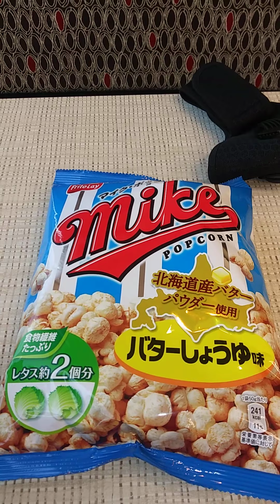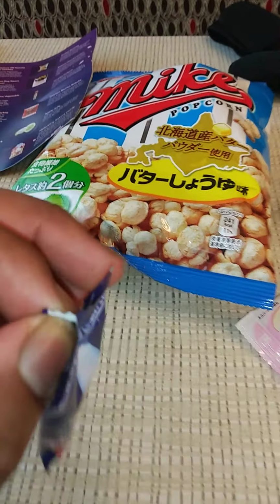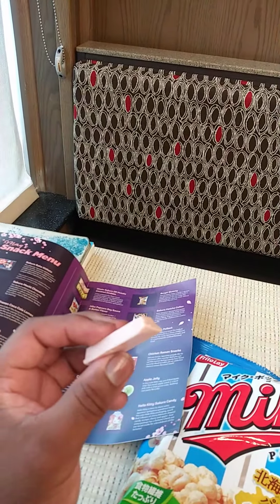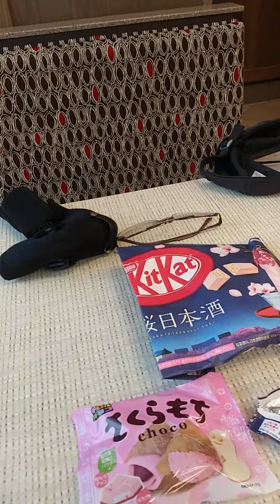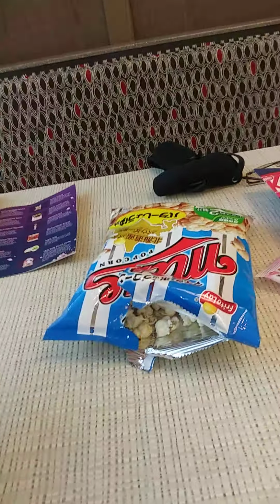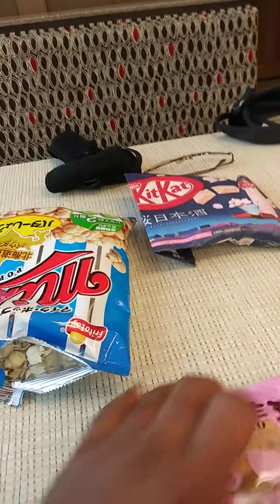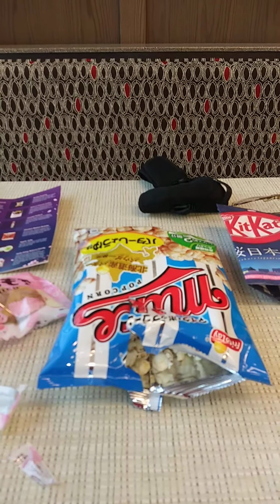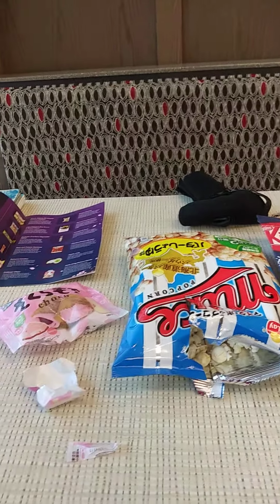Tokyo treat taste test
I'm trying out three of the treats i got the sakura sake kitkats, mike popcorn (soy sauce and butter flavored) and sakura mochi chocolate